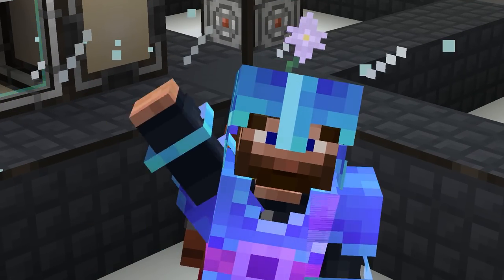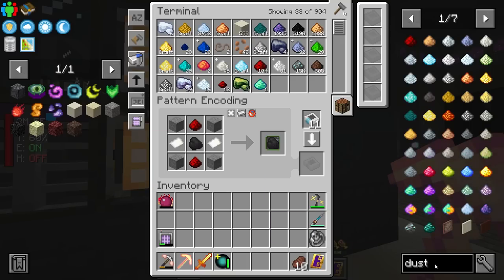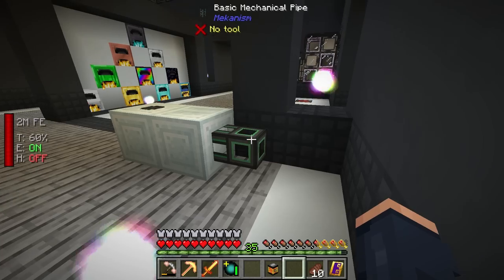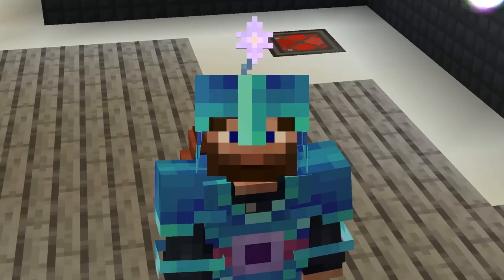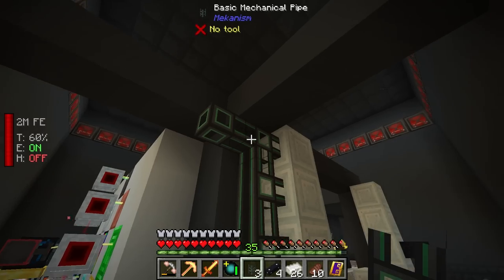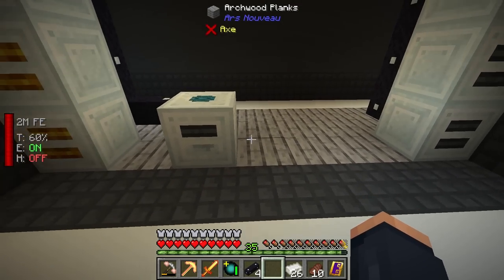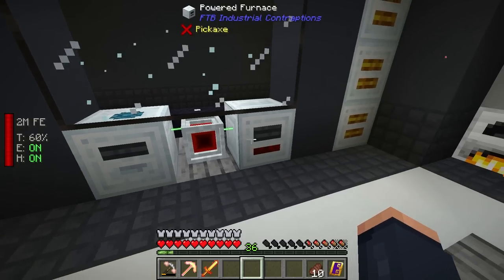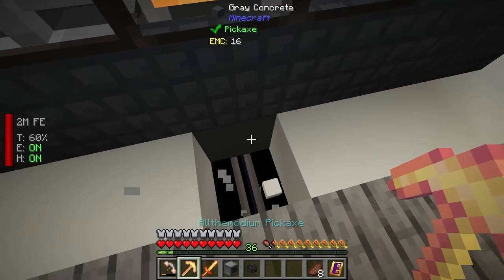FTB Industrial Contraptions IC2 EP18 All The Mods 7 To The Sky